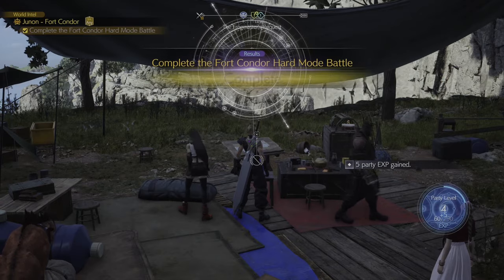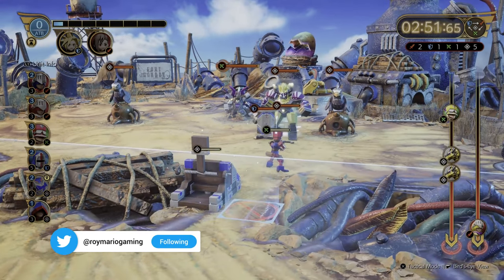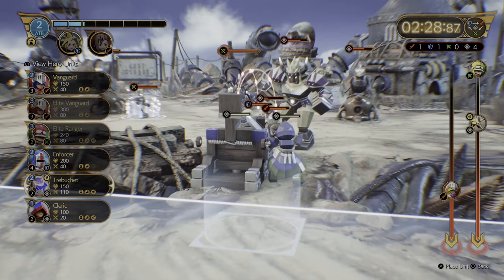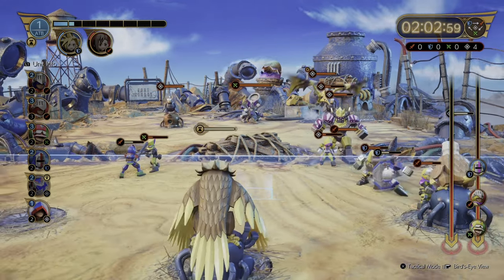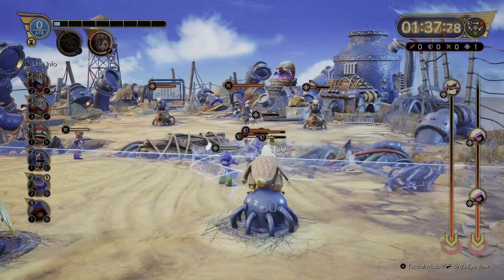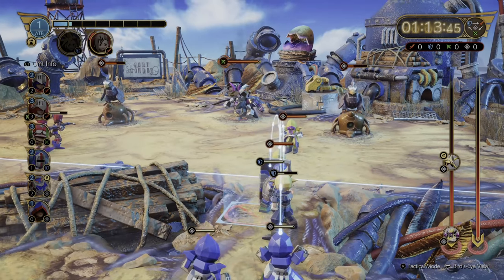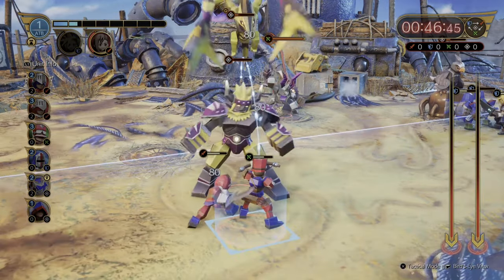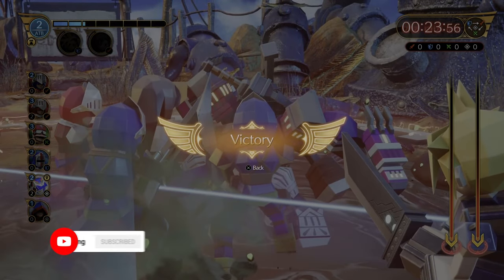FF7 Rebirth - Fort Condor *HARD MODE* Stage 4 | Junon Area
📣 Here is a quick guide on how you can complete the Fort Condor mini game in hard mode.

Also click on the '🔔' to be notified of my NEW videos as soon they go LIVE!

Become a member to support me as a creator & get access to some amazing perks: